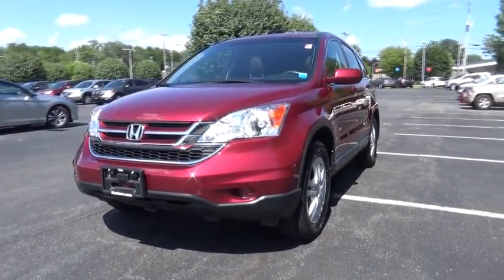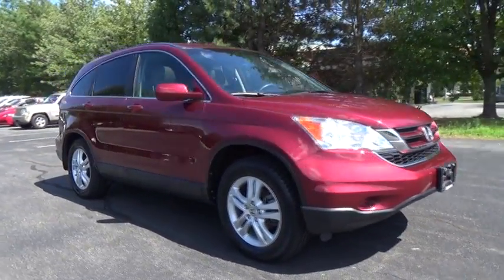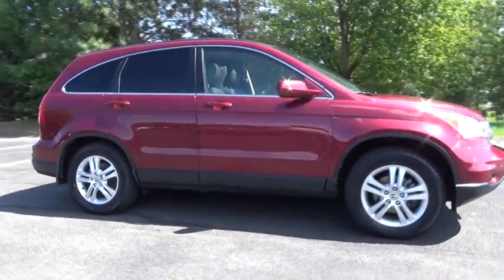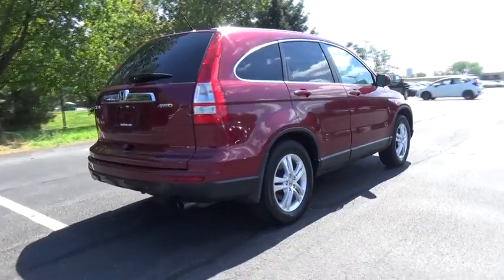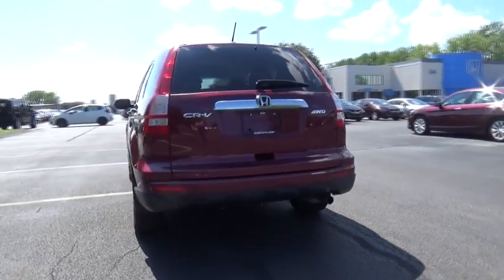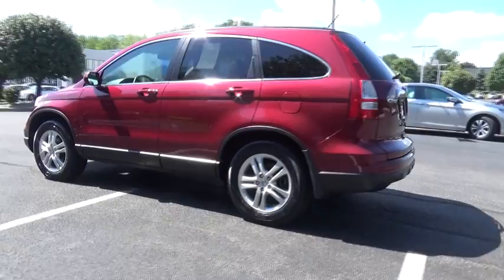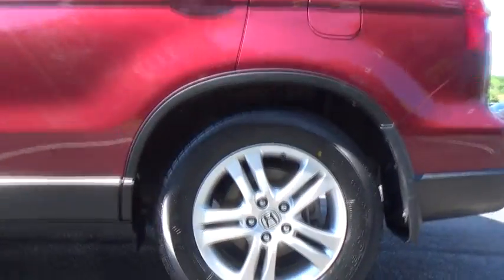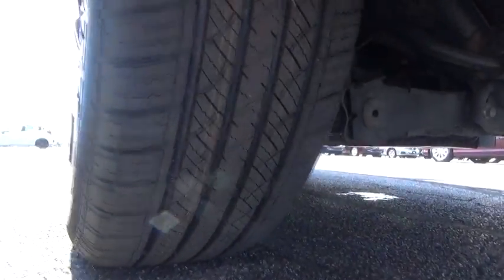2011 Honda CR-V Albany, Schenectady, Troy, Latham, East Greenbush, NY 34218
2011 Honda CR-V
Lia Honda Albany: Servicing Albany, New York near Schenectady, Troy, Latham, and East Greenbush, NY
2011 Honda CR-V  - Stock#: 34218 - VIN#: 5J6RE4H79BL120912

Lia Honda of Albany
1258 Central Ave.

2011 Honda CR-V EX-L in Tango Red Pearl, RECALL COMPLETED., And ONLY 20K !. AWD. So clean, you can't even tell it's used. Primo condition. Isn't it time to treat yourself to this Honda CR-V EX-L finished in Tango Red Pearl and fully reconditioned by our ASE certified technicians to provide many years of worry free driving? brbrThis 2011 CR-V is for Honda enthusiasts looking the world over for that unblemished example worthy of carrying the nameplate. The former owner must have been very meticulous about the upkeep on it. This SUV is in spotless condition inside and out. Consumer Guide Compact Car Best Buy. brbrAt Lia Honda, we are proud to serve the Albany area with over 30 years of business. Please review our extensive used inventory of Honda cars, trucks, vans and SUVs all value priced to save you both time and money.